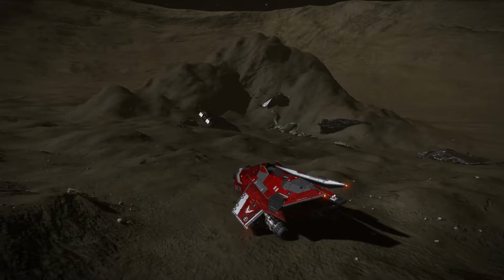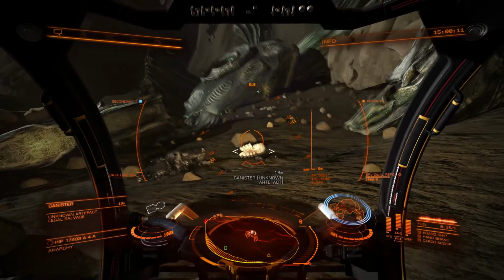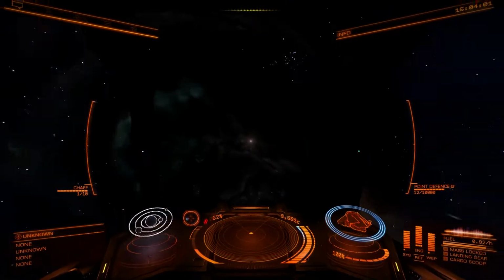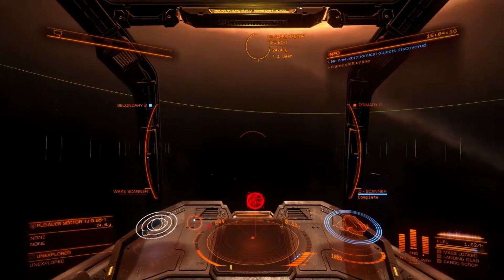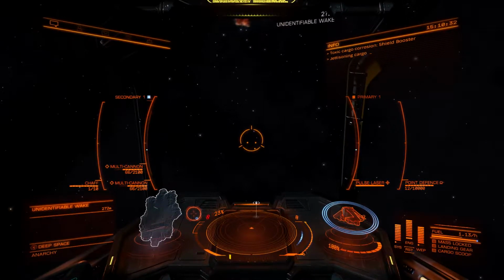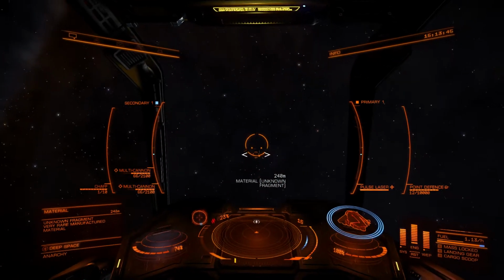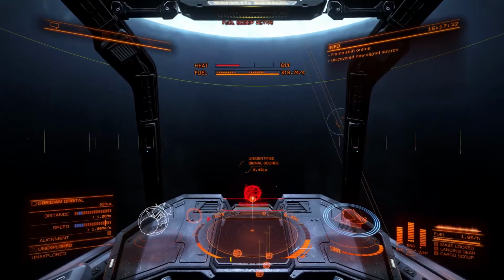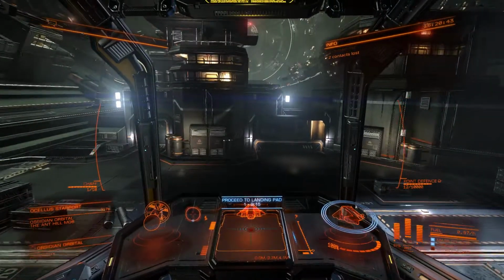Elite: Dangerous : Thargoids or Oresrians or Something New?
I finally got my 1st Encounter with the alien ship that's been pulling people out of hyper space aka witch space.

For more information on where to find them here is a link to the Reddit post